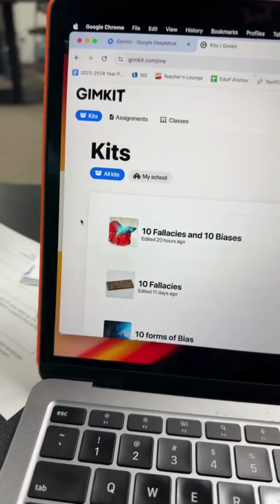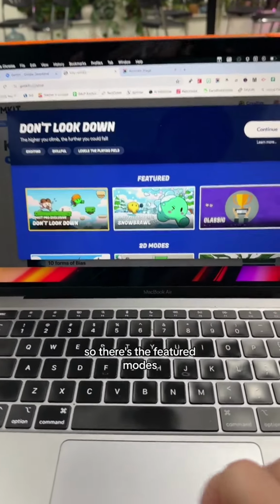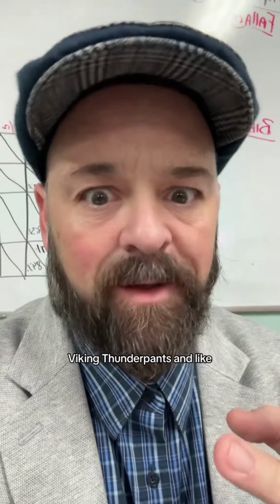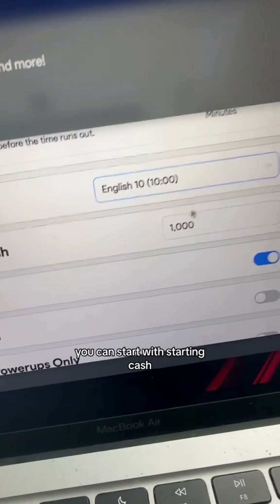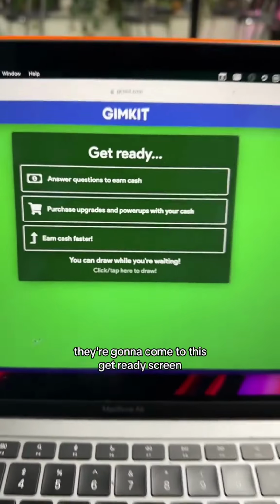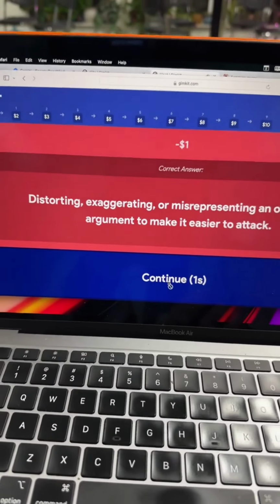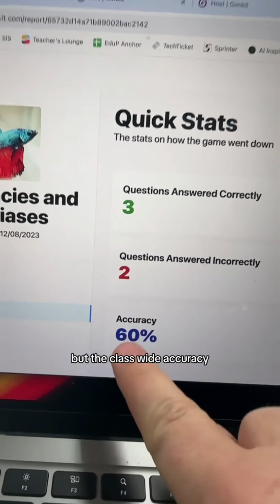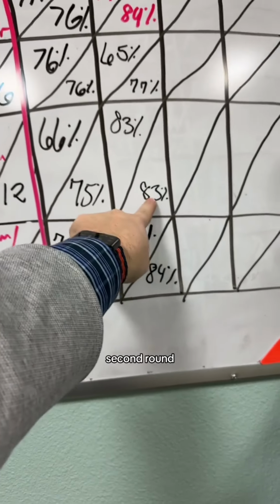(Shy-lease) S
(Shy-lease) S. Fast and Curious!